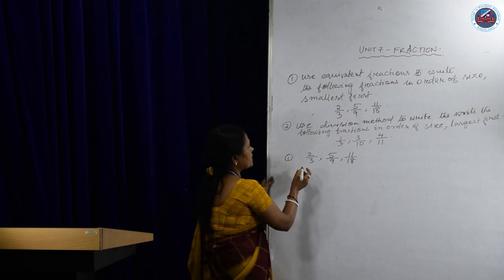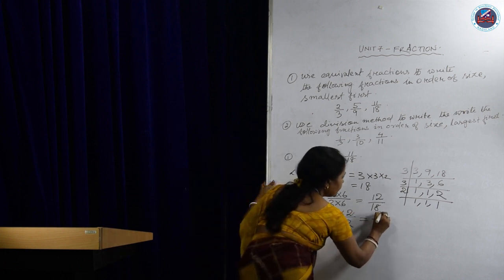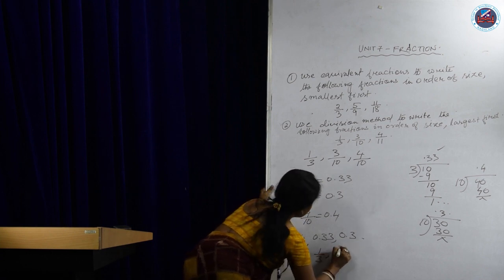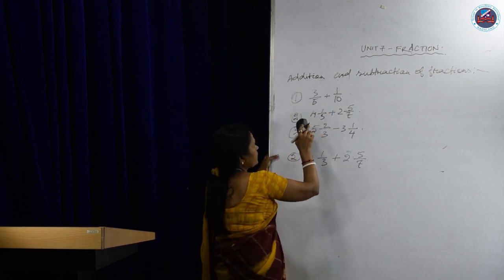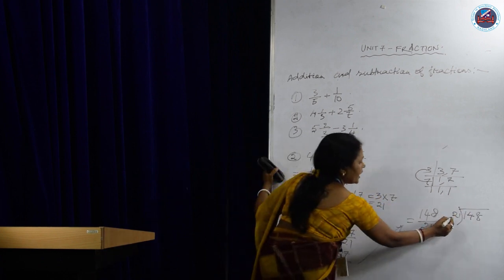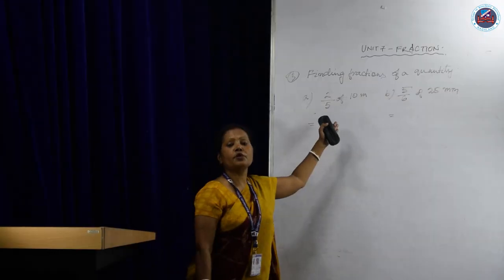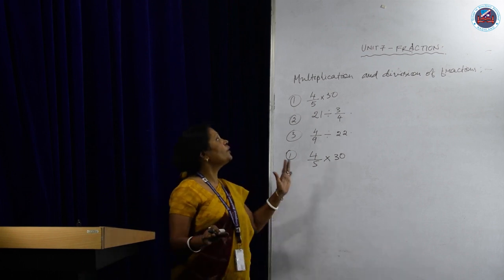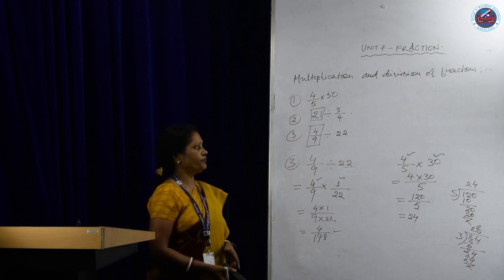Grade VII Mathematics - Ordering Fractions I Part 2 of Unit 7 I CAIE